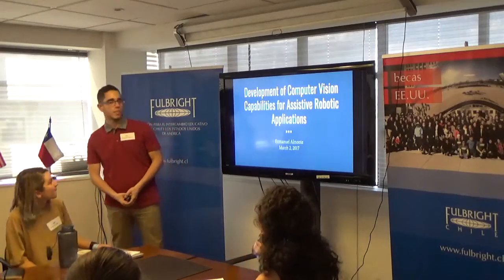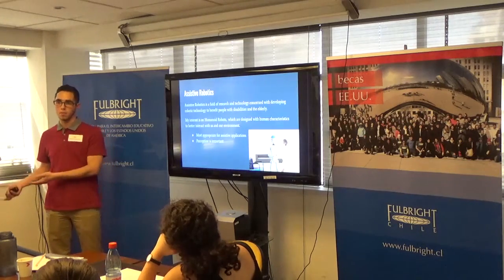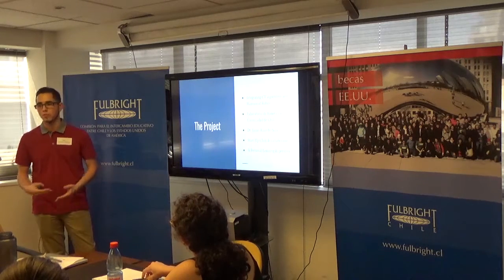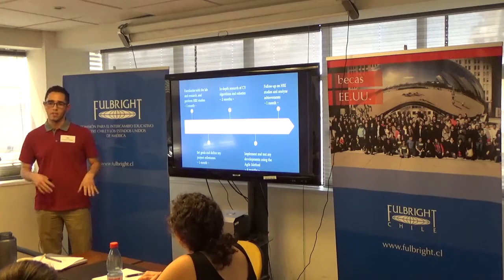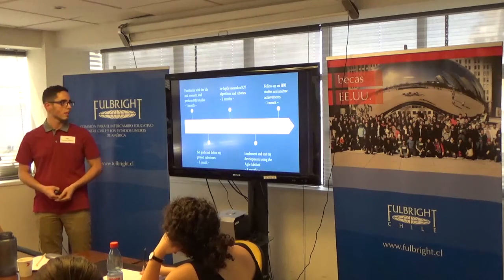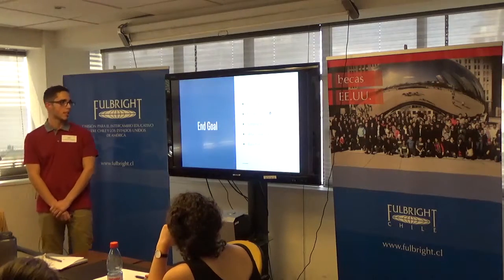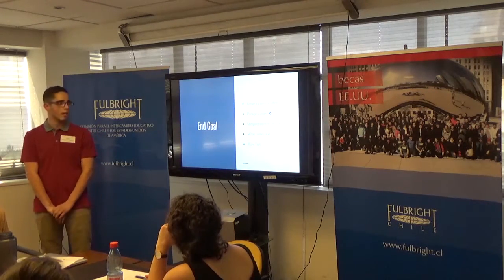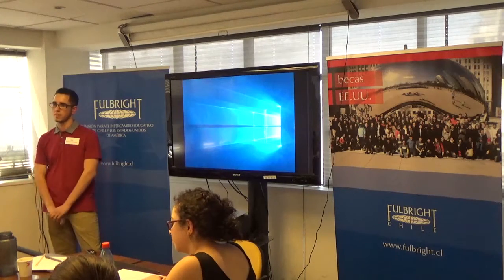Enmanuel Almonte - Development of Computer Vision Capabilities for Assistive Robotic Applications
US Students come to Chile through the Fulbright program; in this series, we see their project proposals that they will carry out over the next 9 months.